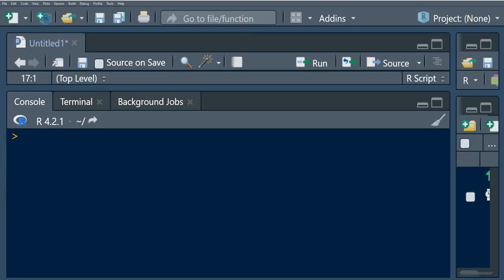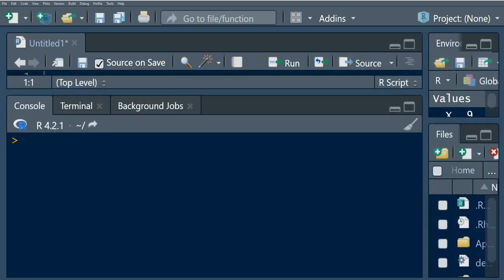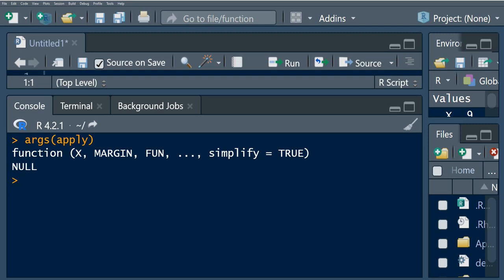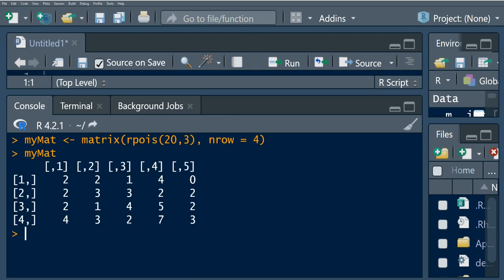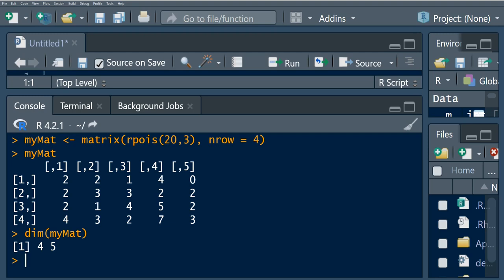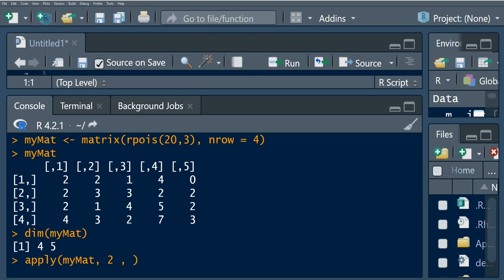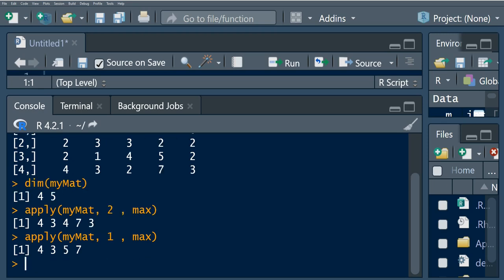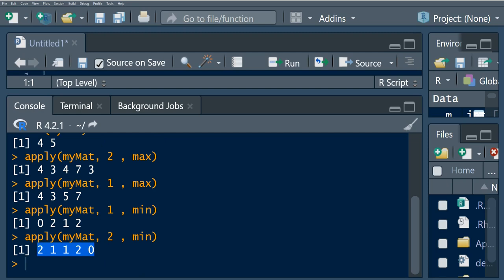apply family of functions in r | apply function on a matrix and array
This video demonstrate how to use apply function in r 4.2

Chapters:

2:28 - apply function on a matrix
4:48 - apply function on the array